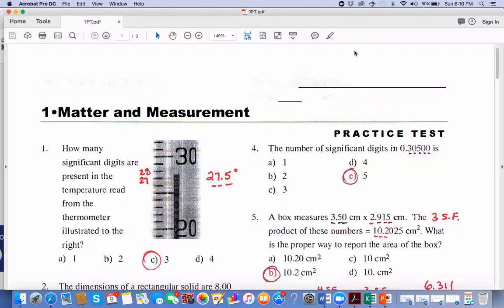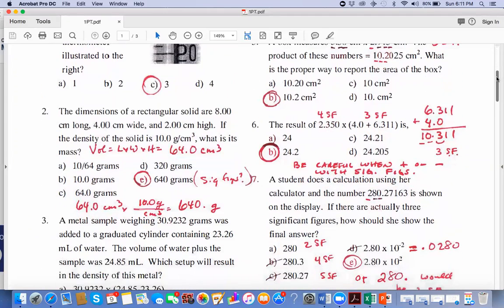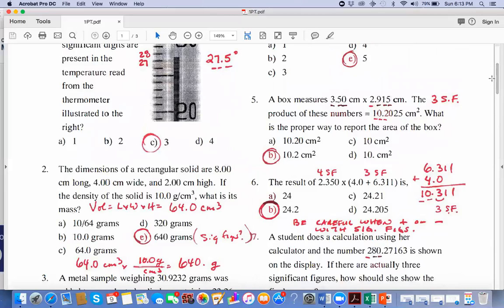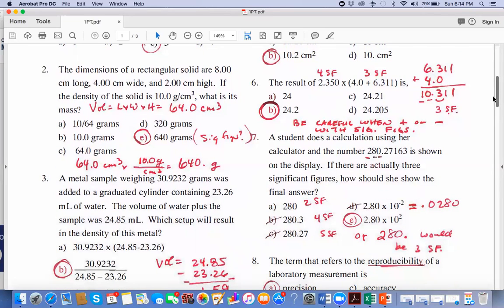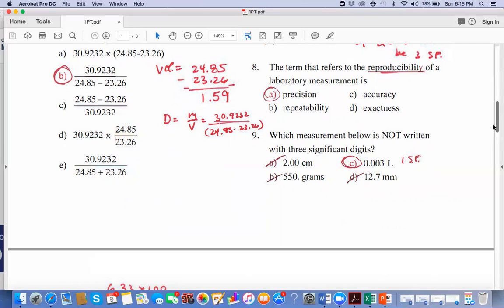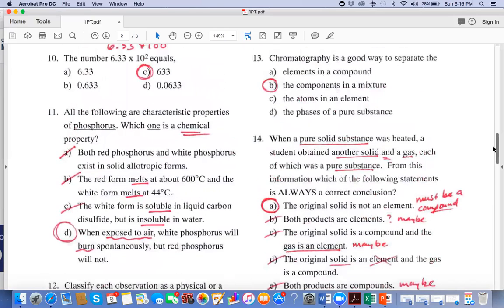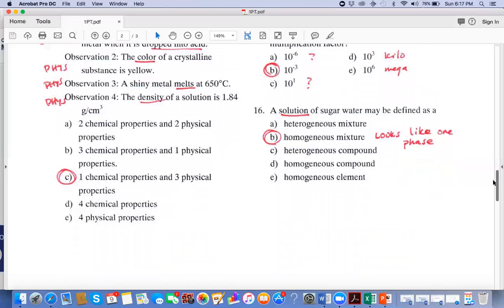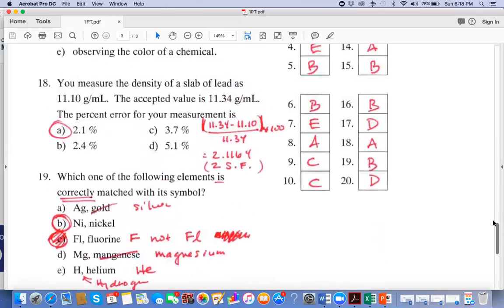Practice Test 1 Answers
Math and Significant Figures